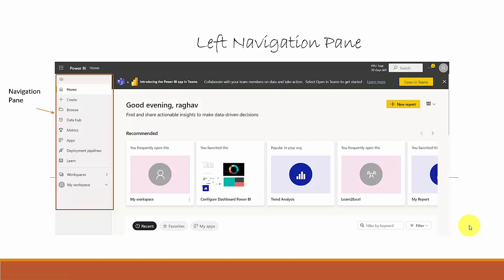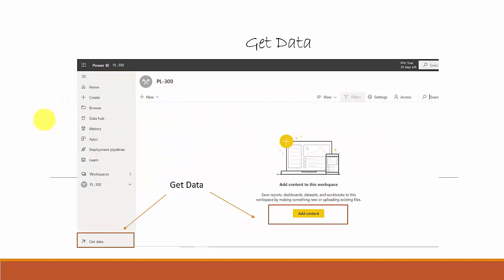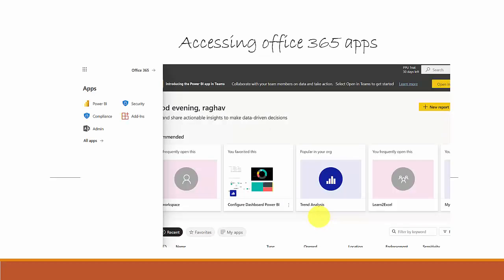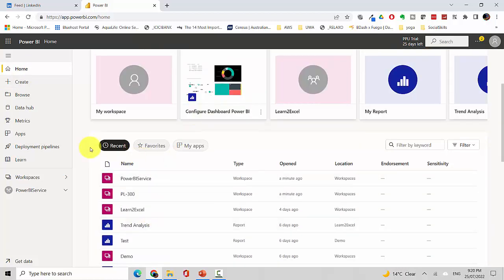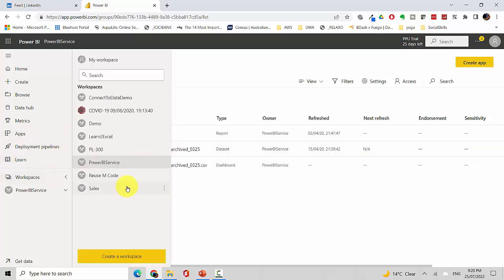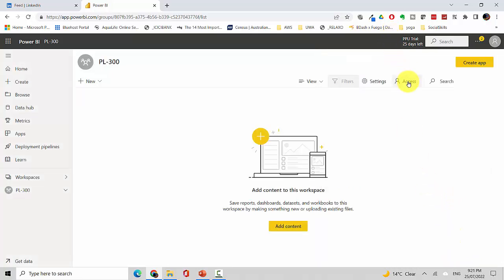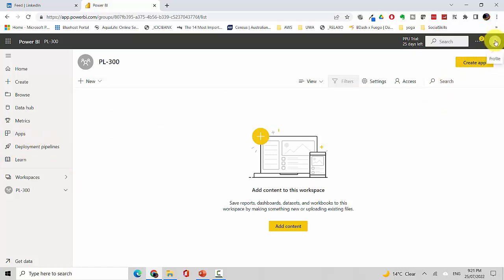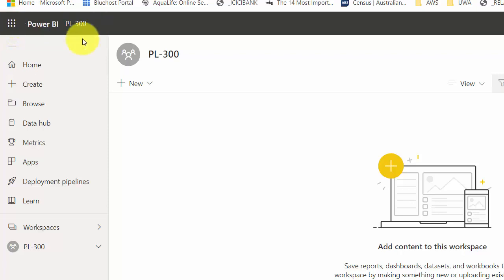Power BI Service Interface Overview PL300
Published on 25 Jul 2022:
In this video, we will learn about the Power BI interface. I will provide a high level overview of the power bi service.

In the previous video, we learnt about setting up a free power bi por account.